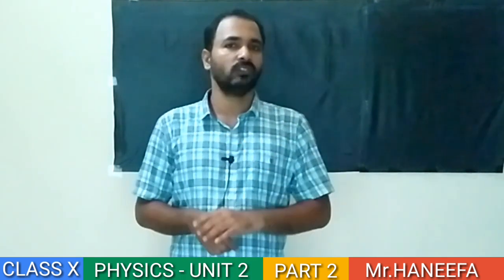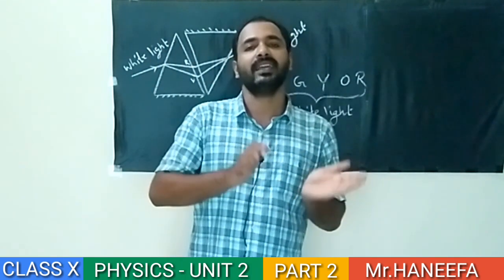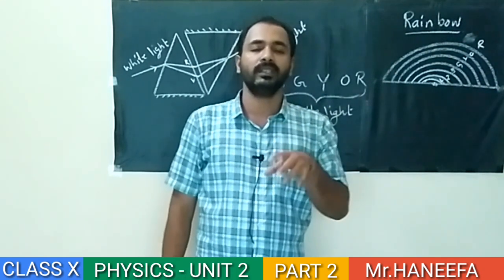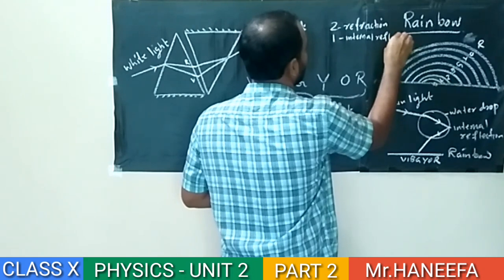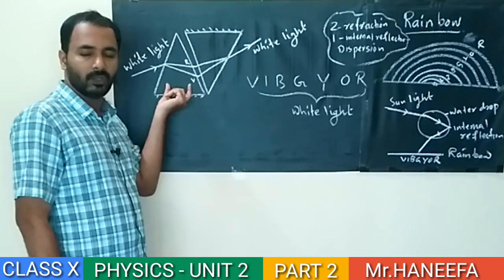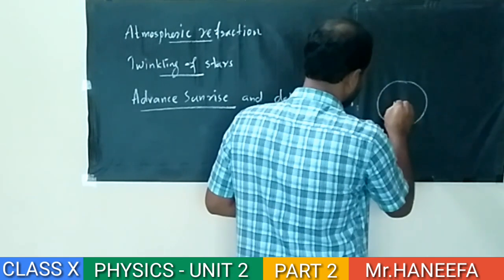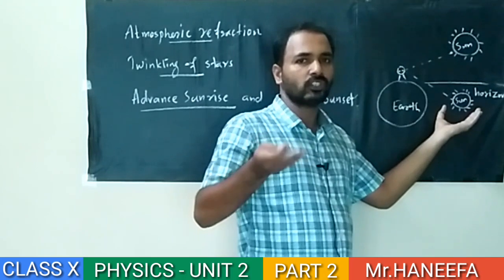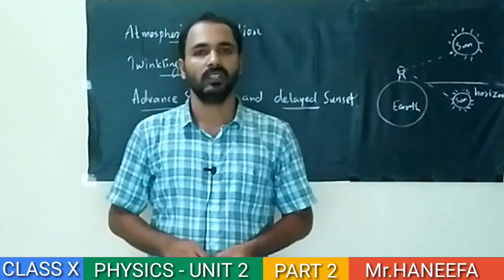CBSE X PHYSICS-HUMAN EYE AND COLOURFUL WORLD PART 2